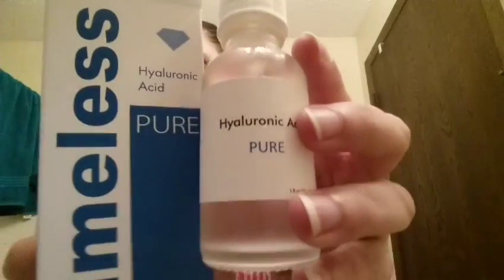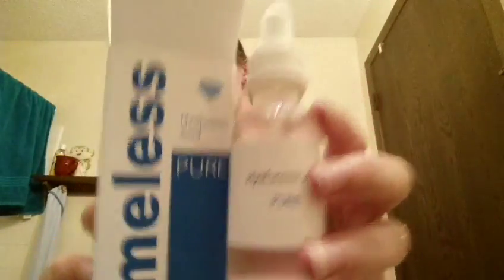Timeless Skin Care; Day 2, Video 2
Sorry I'm late posting these videos on Timeless Skin Care but its been a busy week.